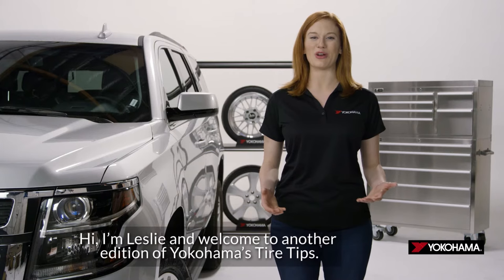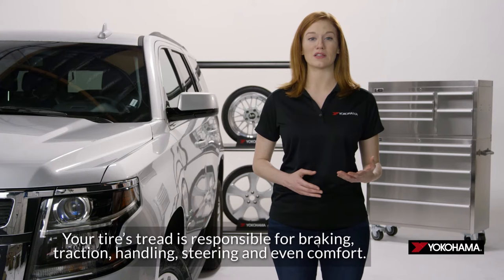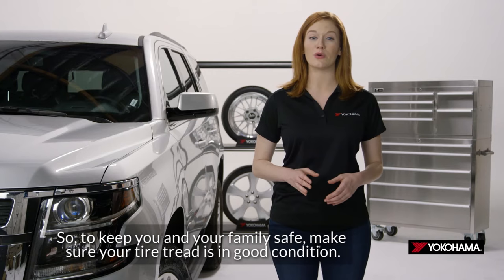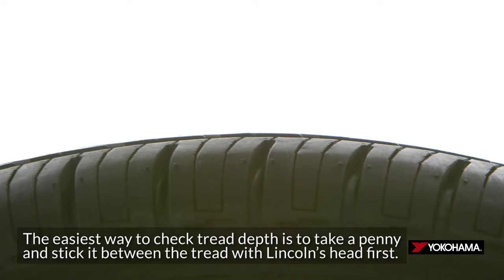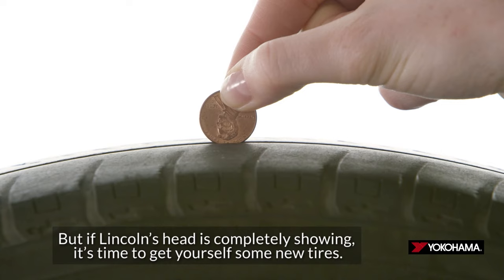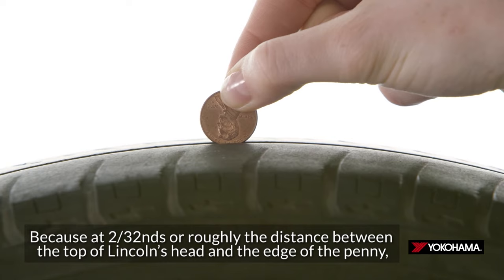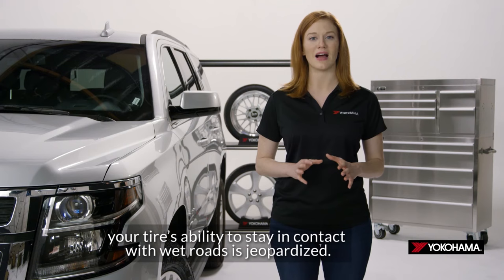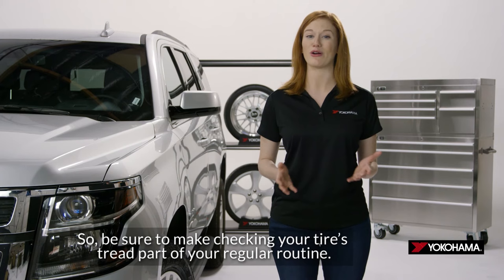Tires 101: Checking Tread Depth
To keep yourself safe, it's important to inspect your tires monthly. Yokohama Tire explains why tire tread is responsible for braking, traction, handling, and how to make sure your tire tread is in good condition.